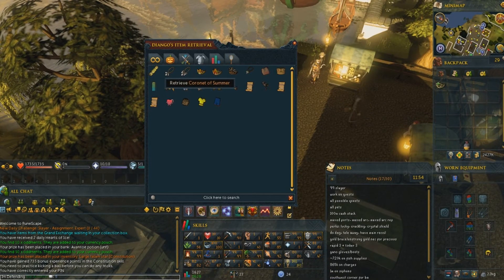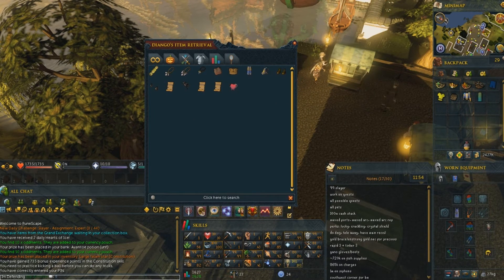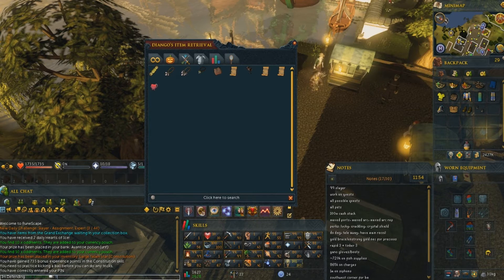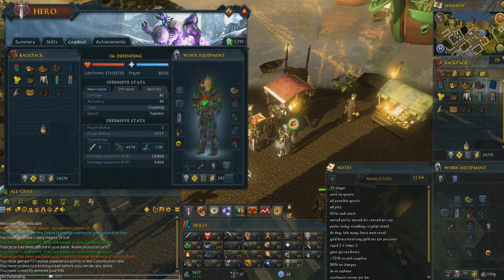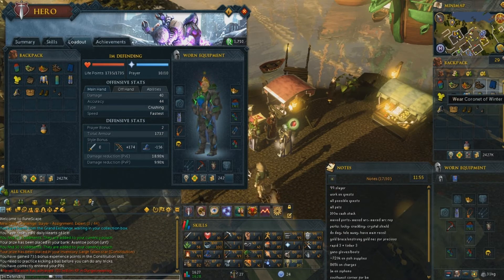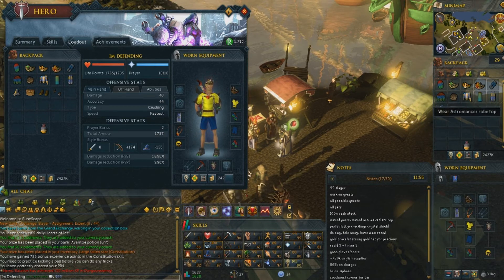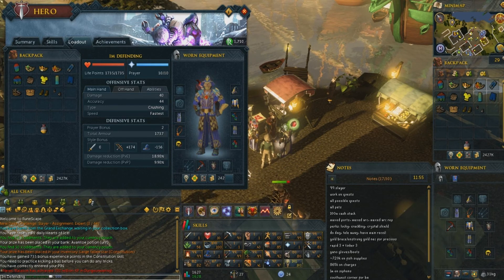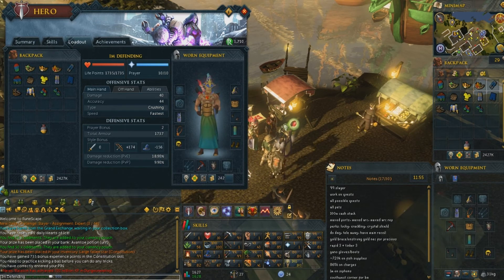Get Free Treasure Hunter Items! - RUNESCAPE 3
Jagex released a new experimental update this week, allowing players to receive several rares from treasure hunter FOR FREE. What do you think of this new approach?